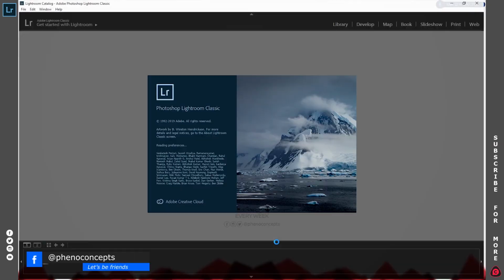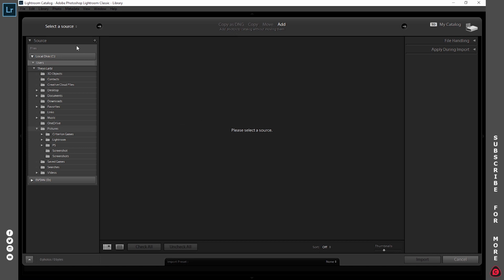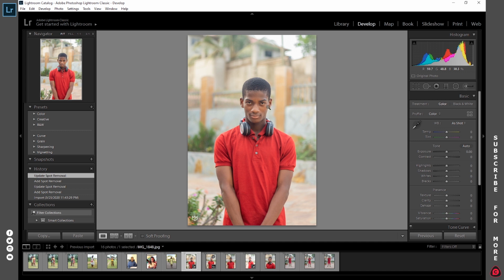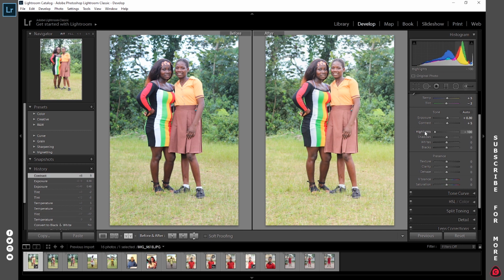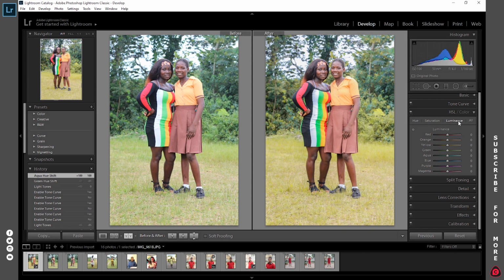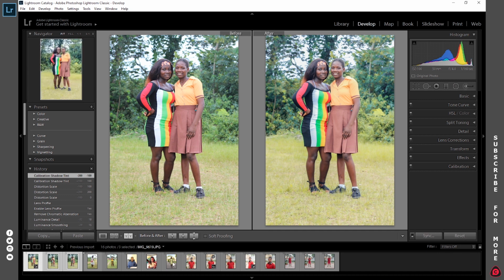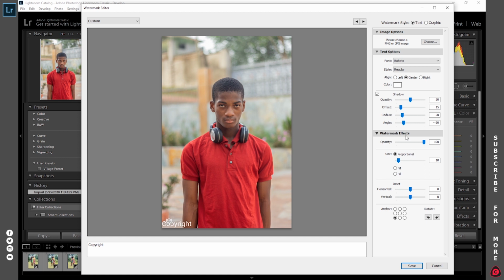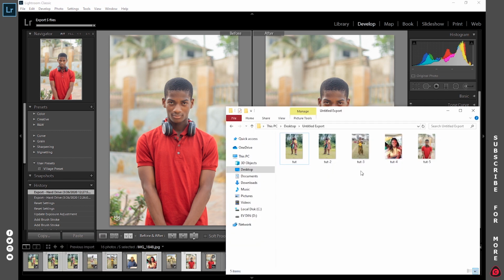Adobe Photoshop Lightroom Classic Masterclass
Adobe Lightroom (officially Adobe Photoshop Lightroom) is a family of image organization and image manipulation software developed by Adobe Systems for Windows, macOS, iOS, Android, and tvOS (Apple TV). It allows importing/saving, viewing, organizing, tagging, editing, and sharing large numbers of digital images

In this video, I'll go through with you, the basics of Adobe Photoshop Lightroom Classic, to help you better understand the software and it's features.